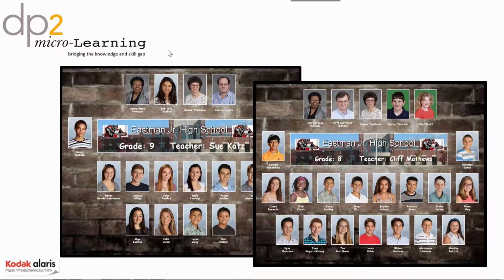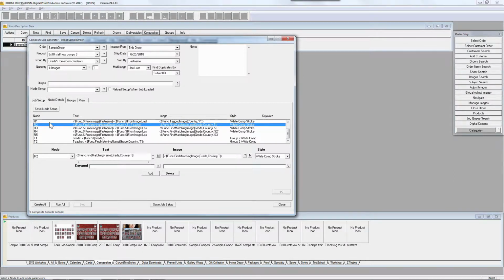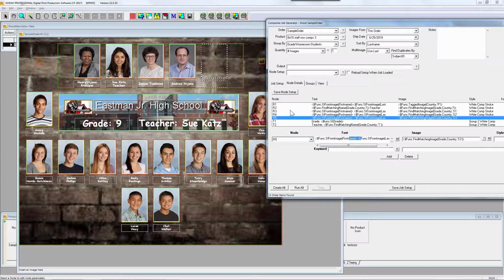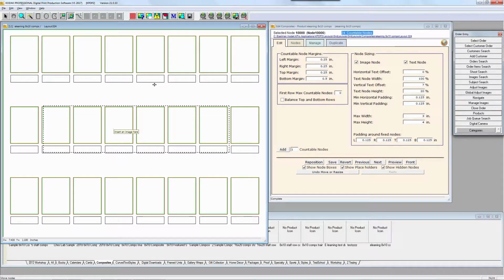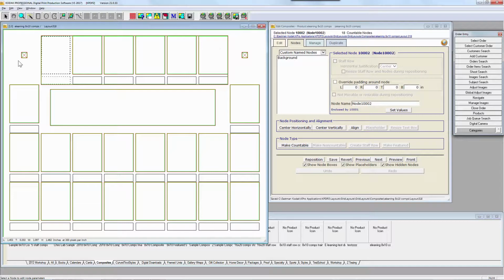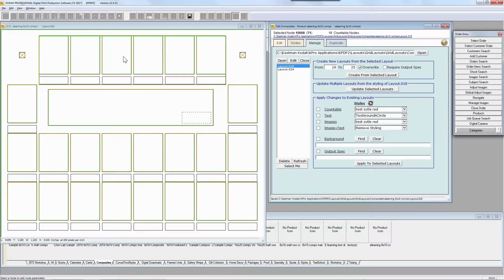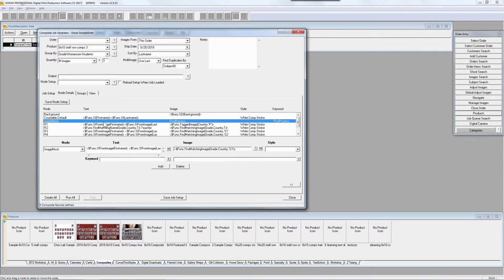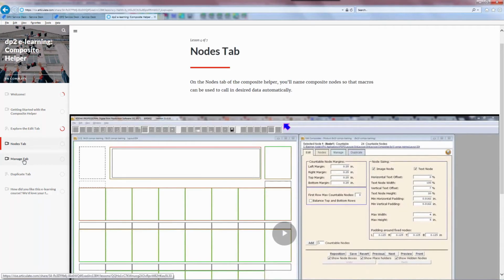Staff Row Composites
Create staff row composites in dp2 v21. From composite design to staff row designation to job creation...no need to create different composite layouts for varying numbers of staff. DP2 can now automate the task of rendering and justifying the staff row per group.